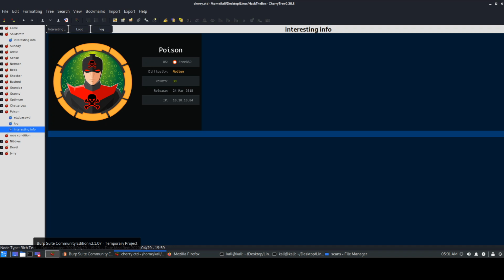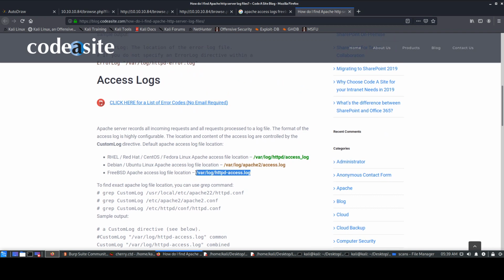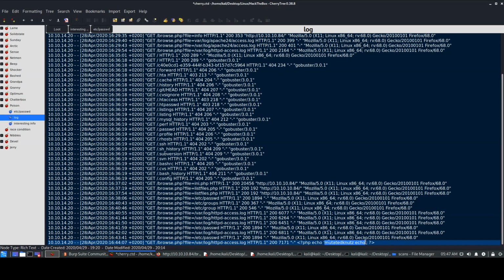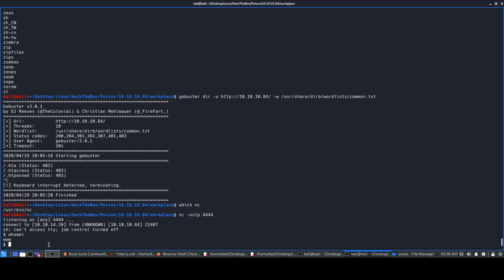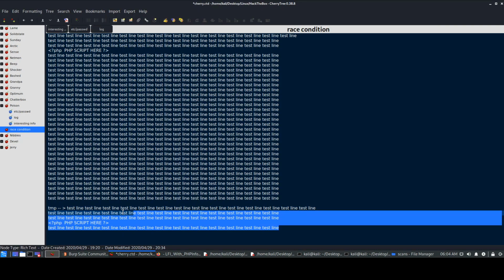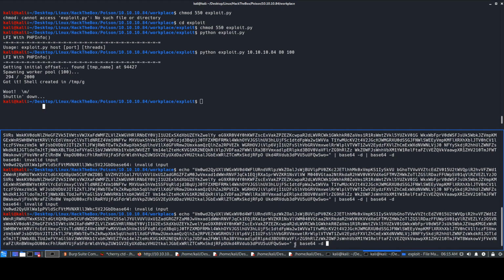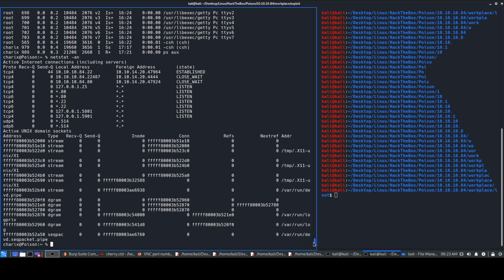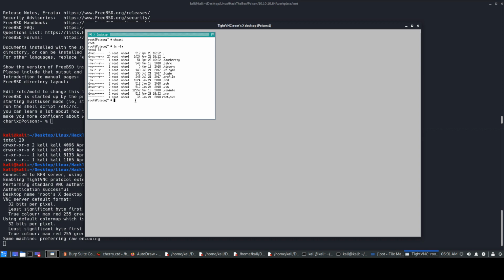HackTheBox - Poison | Beginner Friendly | Road to OSCP #15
This is a Beginner friendly pentesting video where we will be gaining root access on HackTheBox - Poison machine. Will be exploiting the server using log poisoning and also PHPinfo LFI exploit. Will be escalating our privileges using xvnc login.